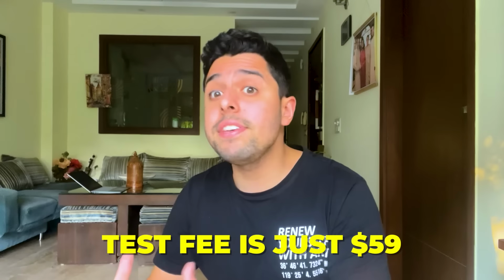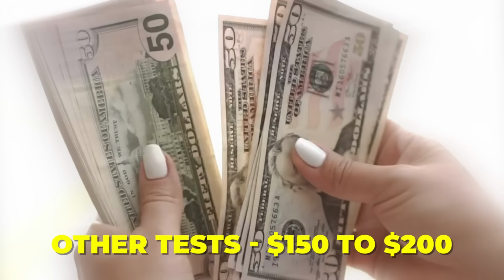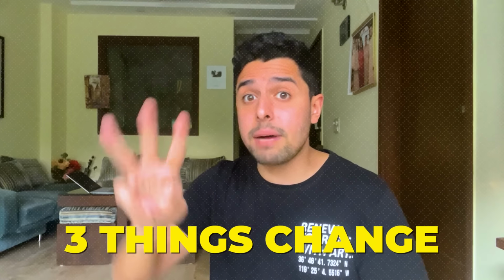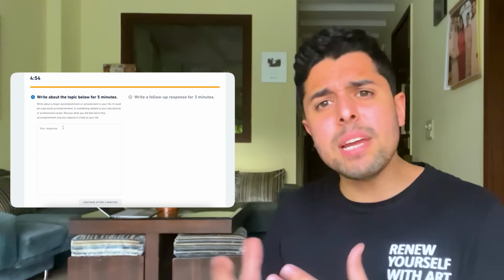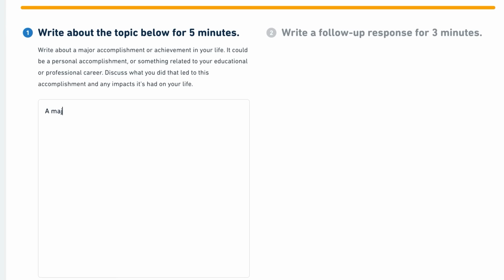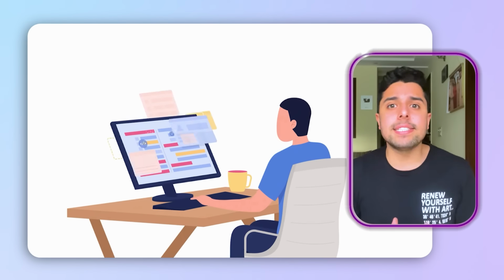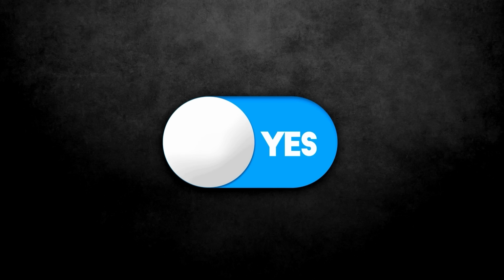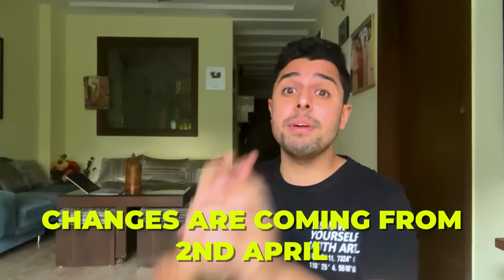DUO LINGO ENGLISH TEST I SAVE $120+ with updated DET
Are you preparing for an English proficiency test? Want to save money while doing it? In this video, we'll share some tips on how to save $120 or more on your English proficiency test without compromising on your preparation. with DuoLingo English Test

In this video we will discuss everything you need to know about the DET and how you can make the most of it in 2024.

The updates discussed in this video will only be applicable after 2nd April, 2024, so take the test before that if you wish to avoid the updates.

Global Test Taker Seminar happening on March 6, 2024.

Time: 6:30pm to 7:30pm (India Standard Time)

Here's the link to the practice test that you can try anytime, anywhere: duolingoenglishtest.com

0:17- Fee for the test
0:34 - Universities that accept it
2:18- Test format
3:59- Read and Select
4:46- Fill in the blanks
6:05- DET FREE webinar